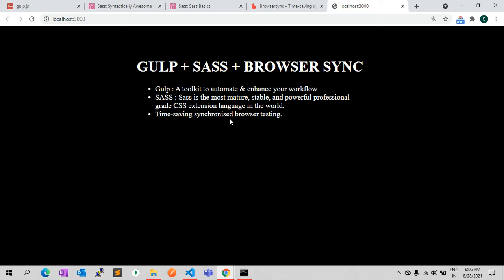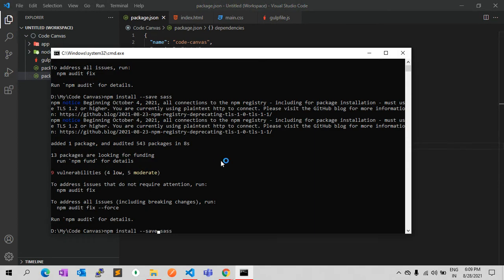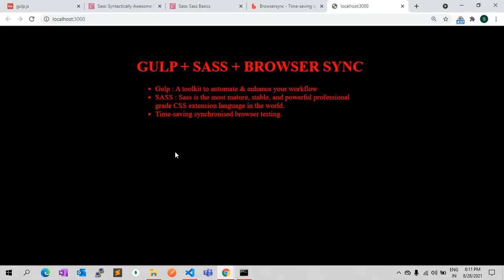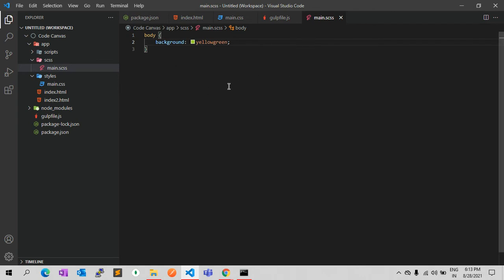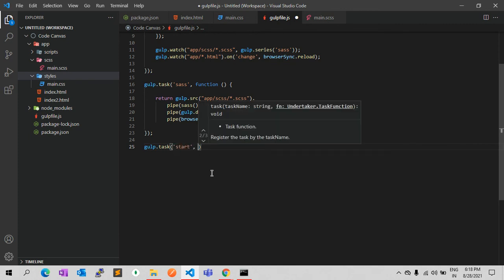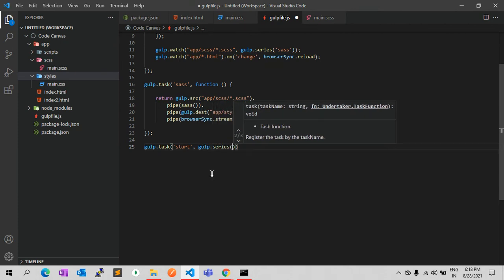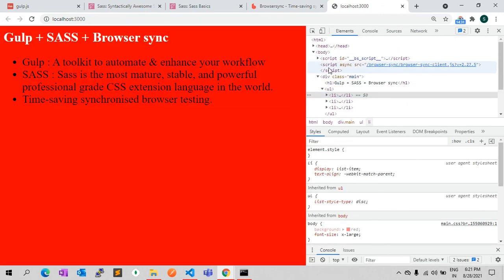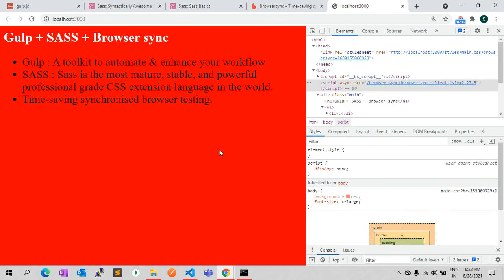Gulp + Sass + Browsersync setup !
New to Gulp , Sass and Browsersync ?

In this video you will learn how you can setup a Gulp build that will compile Sass for you, and automatically sync all changes to html, sass files, on save using Browsersync. Save your file, and the page is updated with changes.

Follow below steps to run:

1. Download and extract files on your computer
2. Install Node JS latest version, if you haven't
2. Open command prompt and navigate to folder where you have extracted downloaded files
3. Run below command to install all required modules and dependencies
     npm install
4. Follow steps explained in video